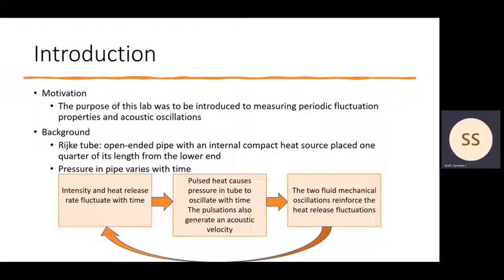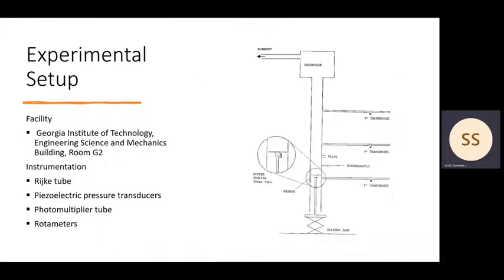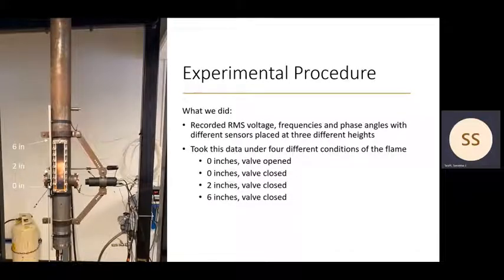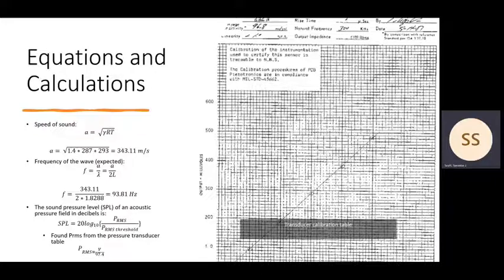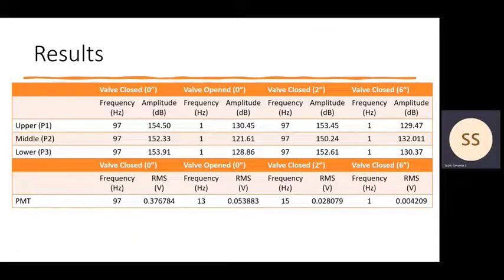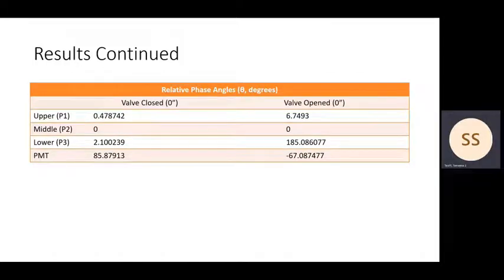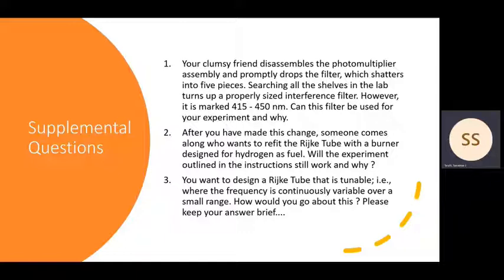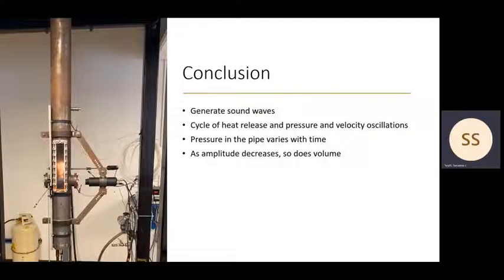Lab 2, AE 2610